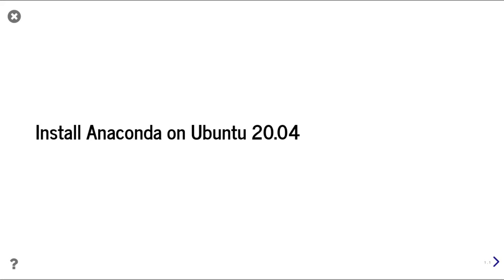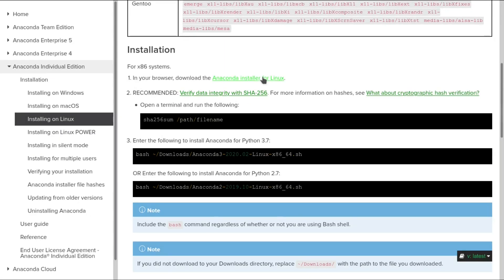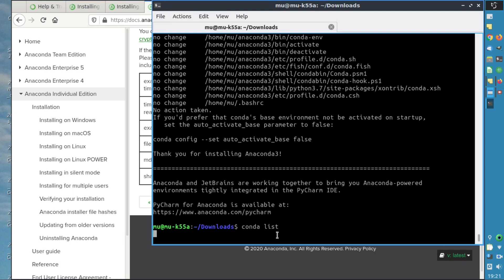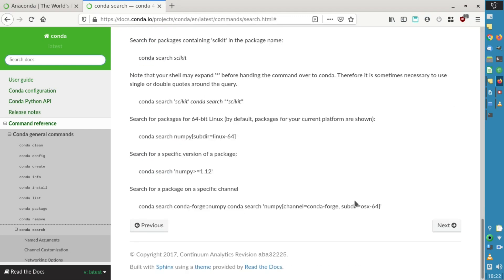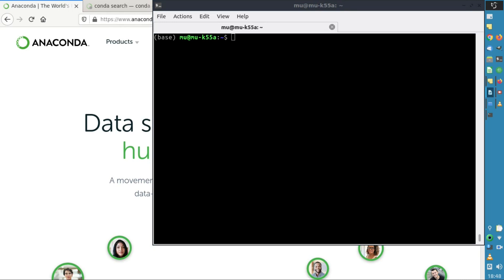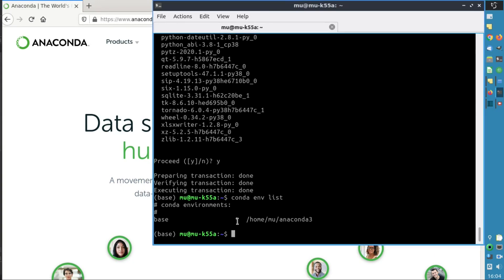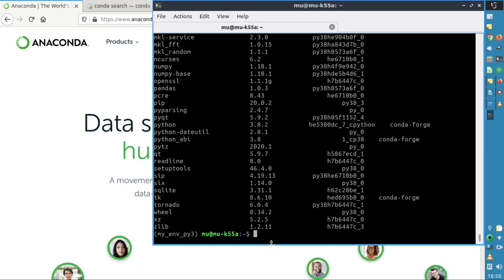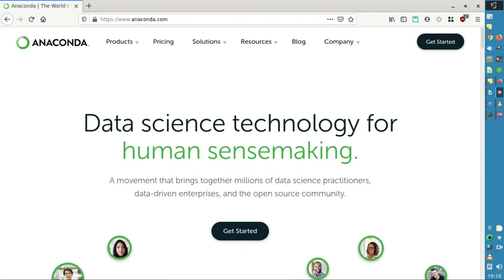Install Anaconda on Ubuntu 20.04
In this video, we'll see:
- What is Anaconda
- How to install Anaconda: create, share, install and remove environments, install and update packages
- Some useful resources for using Anaconda